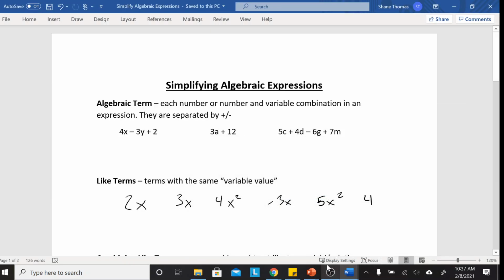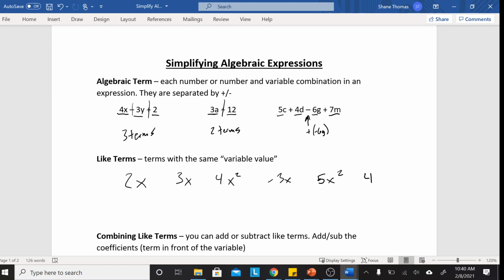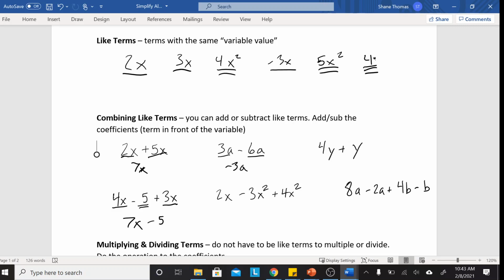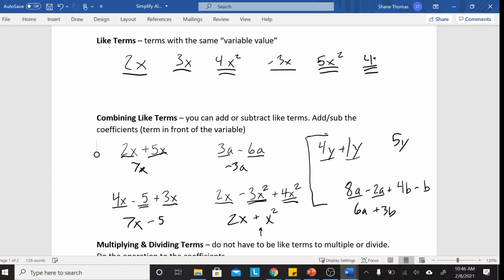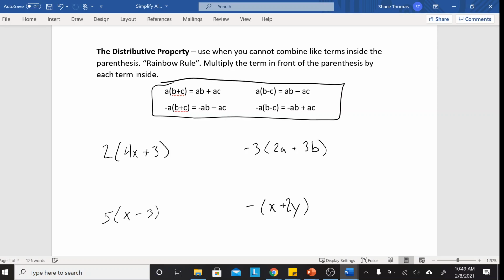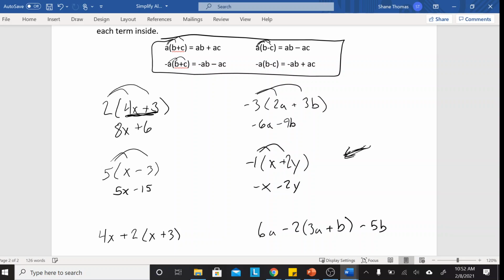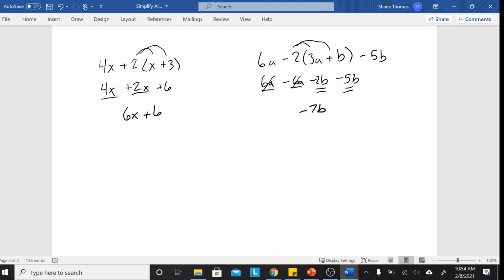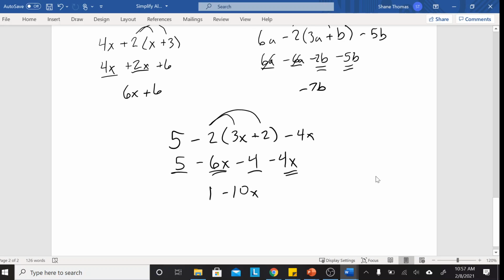Simplify Algebraic Expressions